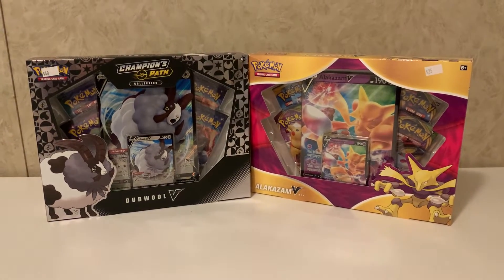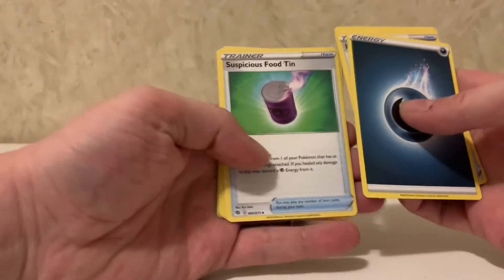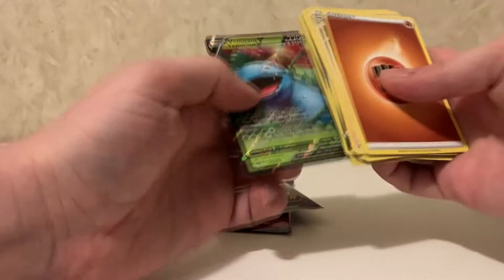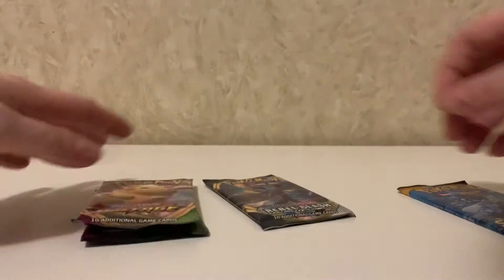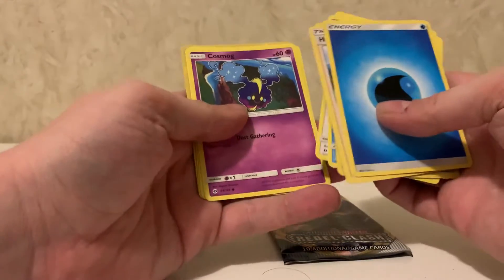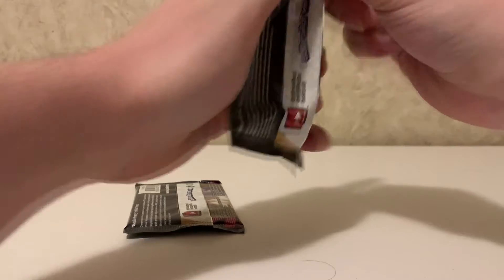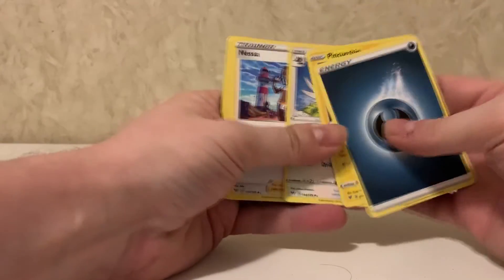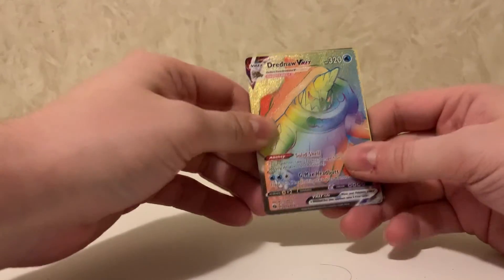Pokemon V Alakazam and Dubwool Boxes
Another bunch of card openings continuing on with the Dubwool V and Alakazam V boxes!